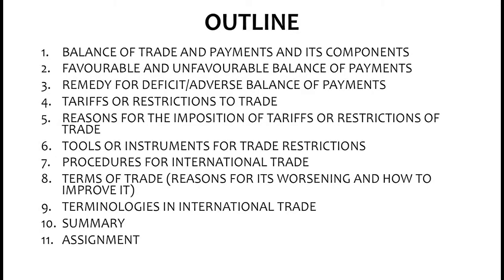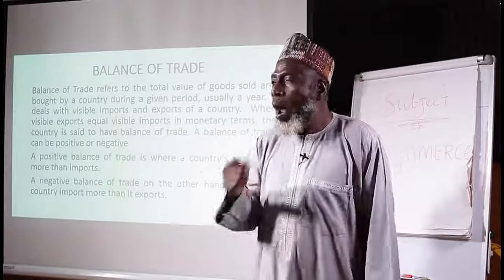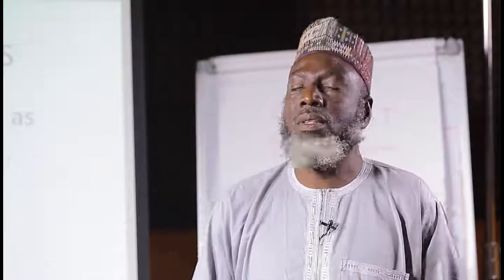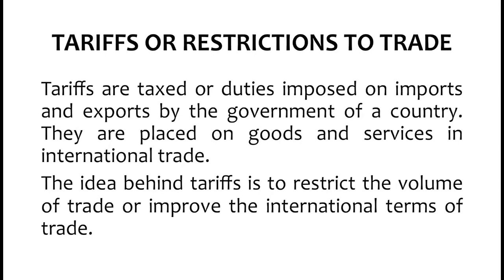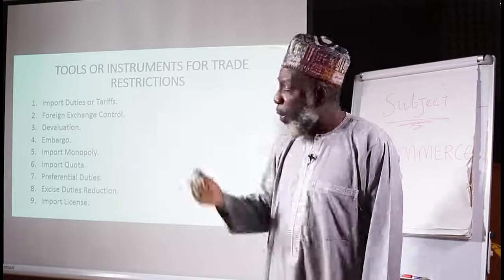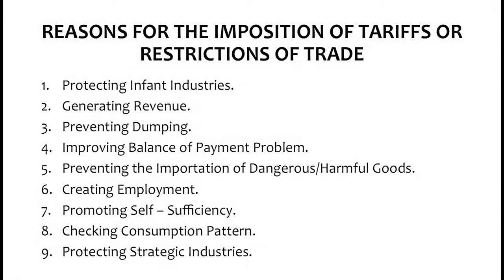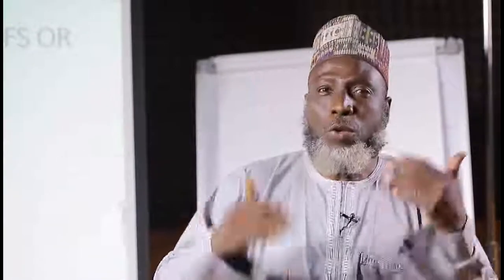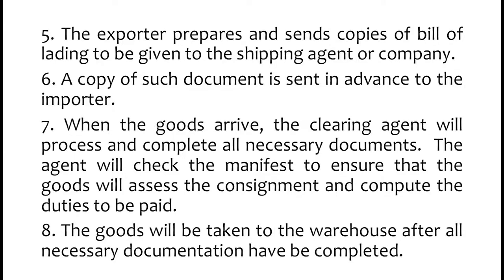Commerce - Balance Of Trade And Balance Of Payment